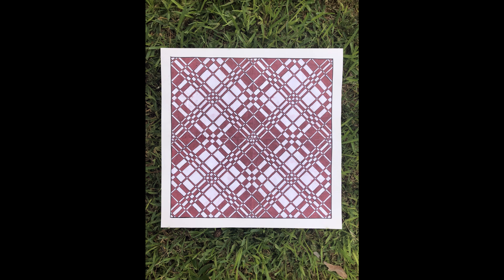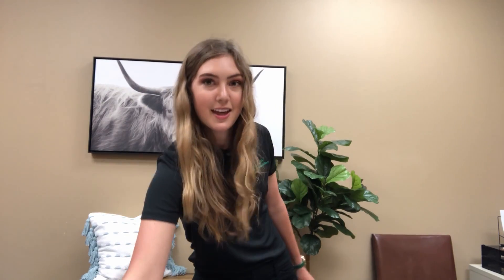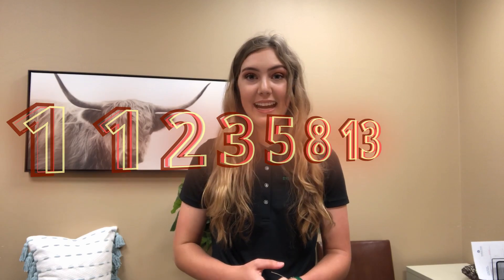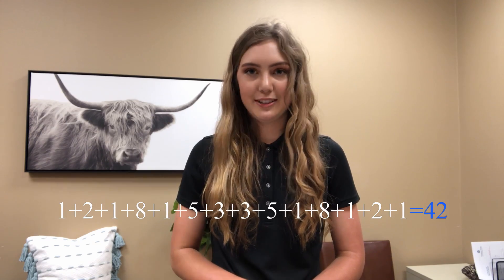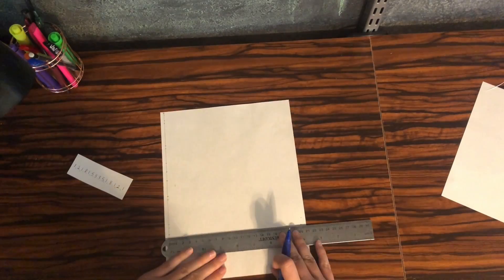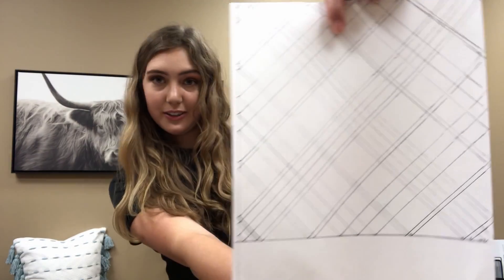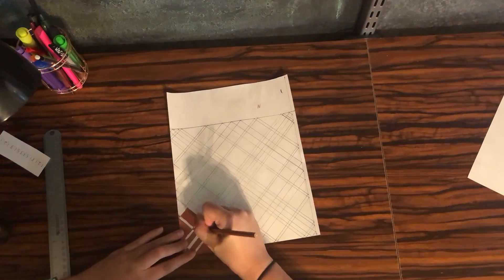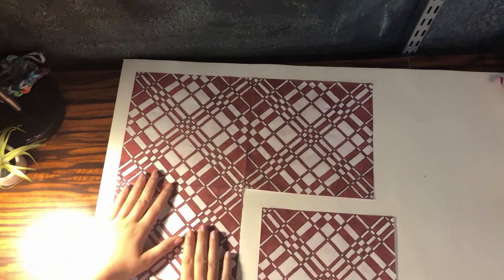Fibonacci Art Project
Need a quick art project? Try out this one using the Fibonacci Sequence.